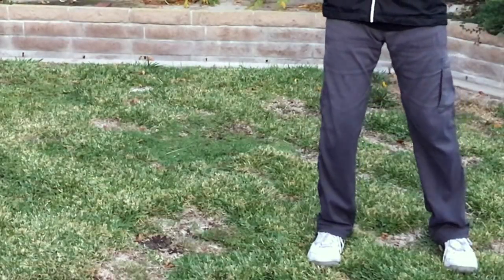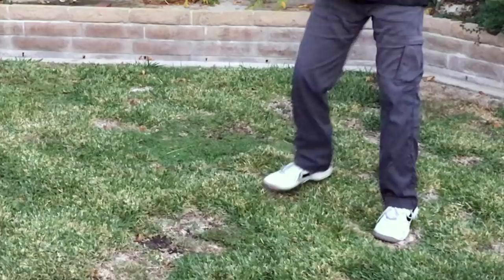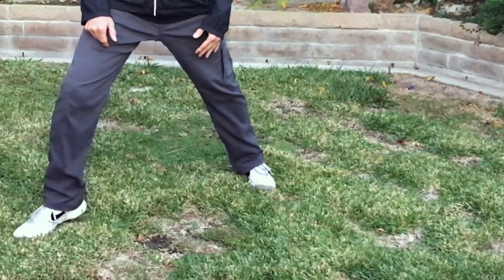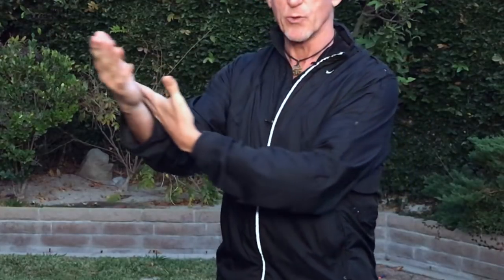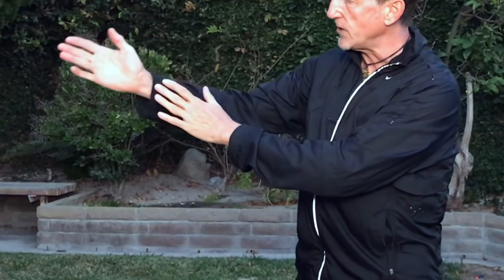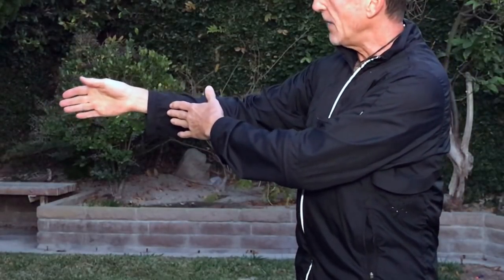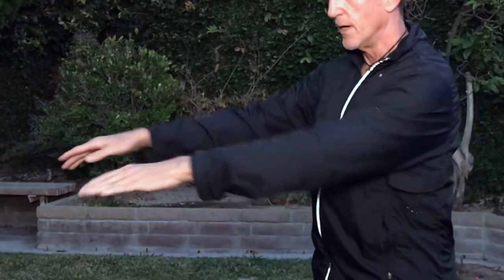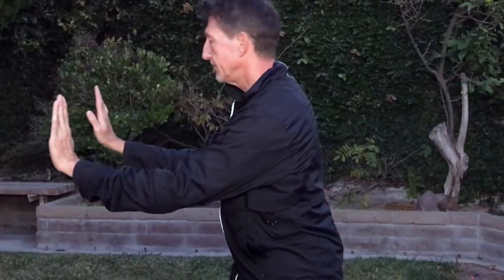Develop Real Tai Chi Rooting Power | Learn Tai Chi at Home | 100 Days of Tai Chi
Did you know that people have roots, just like trees? In today’s Learn Tai Chi at Home lesson I’m going to teach you the key to developing Tai Chi rooting power, and it all starts with a little tickle.

It's Day 50 of 100 Days of Tai Chi, and the new move of the day is Carry Tiger to the Mountain - the first movement of Section 3 of the long form.  So if you want to learn to be strong like tree - be sure you watch all the way to the end.

1. Want to come work with me? Join me at the 2018 Power Freedom and Flow retreat in beautiful North Carolina. Here is the link to early bird registration

2. I'd love to connect with you. Did you know that I offer a FREE "Guidance Session?" Guidance in what? you ask. Basically I teach Self-Awareness - that is my business and my craft. I've done it for more than 40 years - all based on the legacy Principles of Tai Chi. I promise you it is the secret to happiness and success.

3. You can take a FREE class LIVE with me every Monday morning at 6 am Pacific.